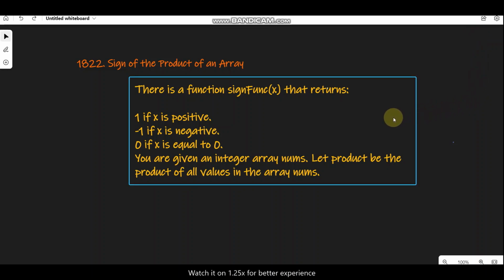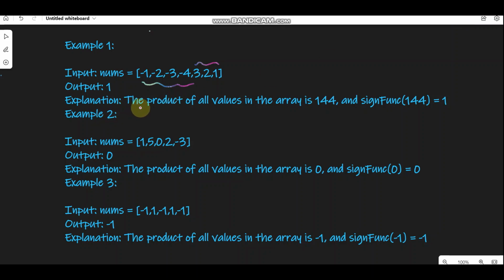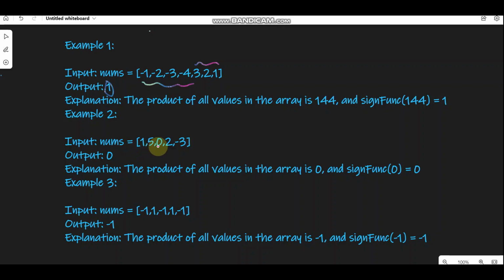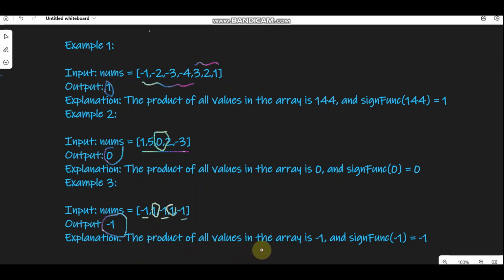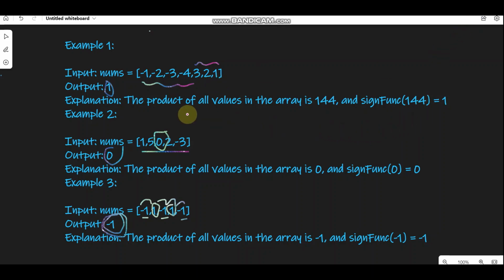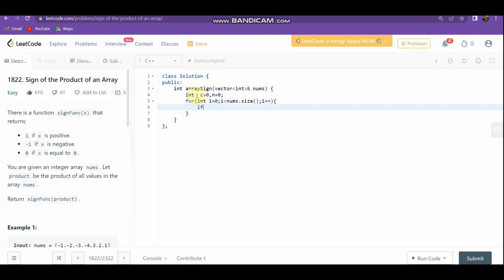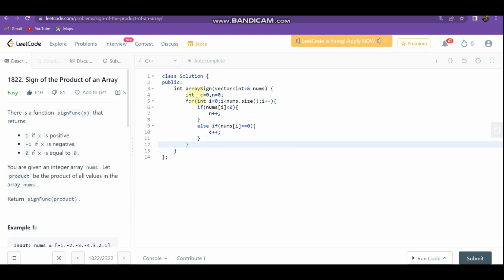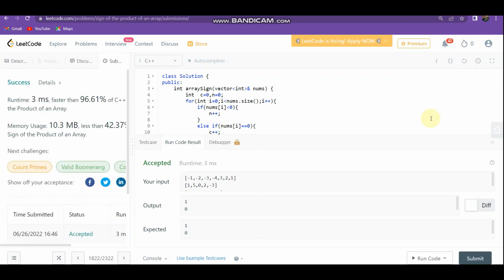1822. Sign of the Product of an Array Leetcode Practice Problem